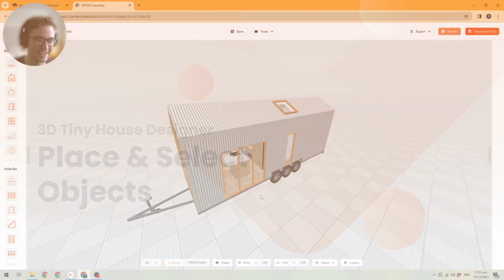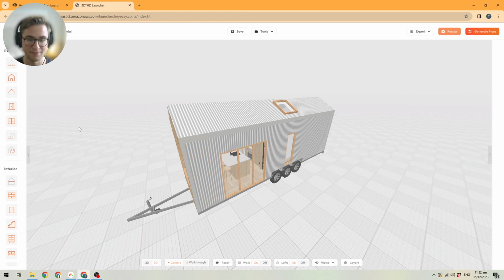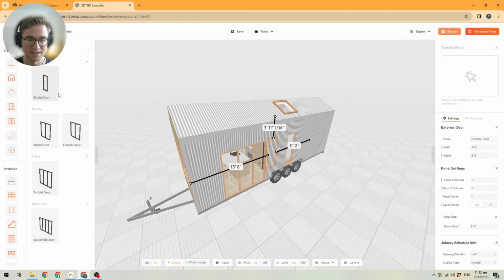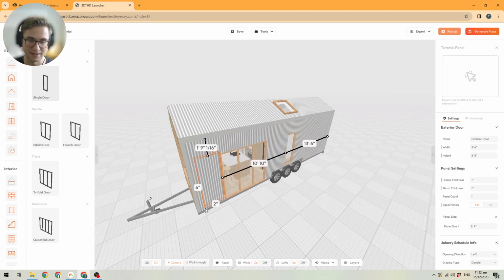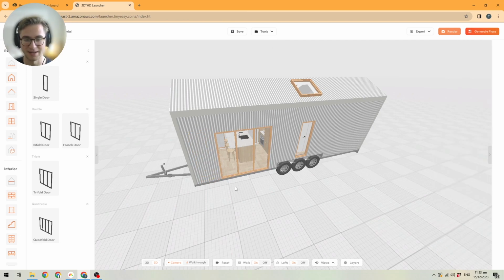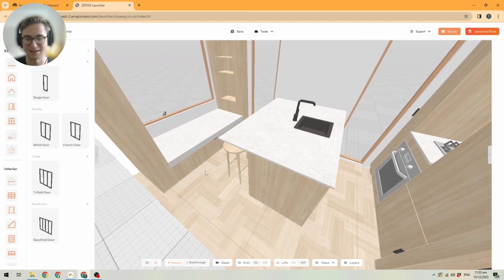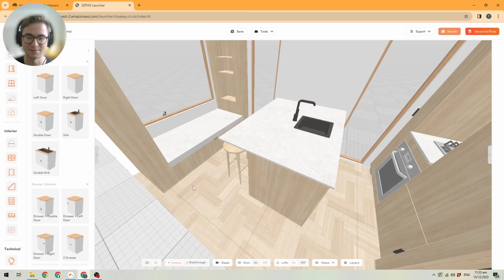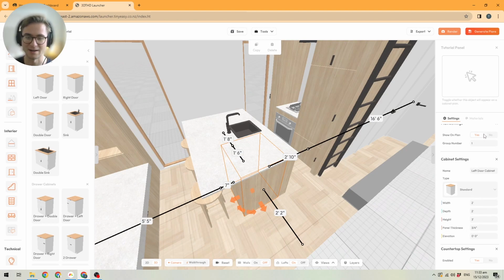Place & Select Objects Tutorial - Tiny Easy - 3D Tiny House Designer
In this video I will show you how to:
Place objects from the library
Select existing objects

Chapters:
0:00 Intro
0:13 Place Exterior objects from Library
1:05 Place Interior objects from Library
1:42 Select existing objects